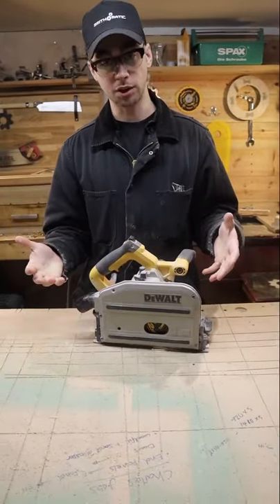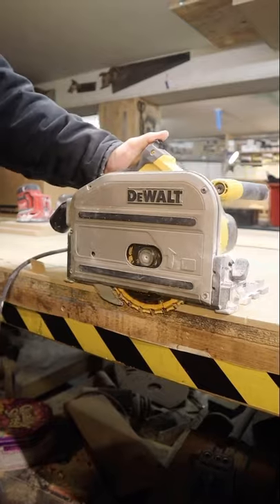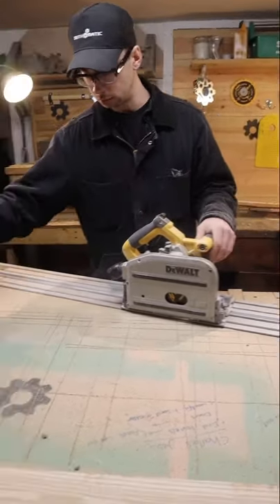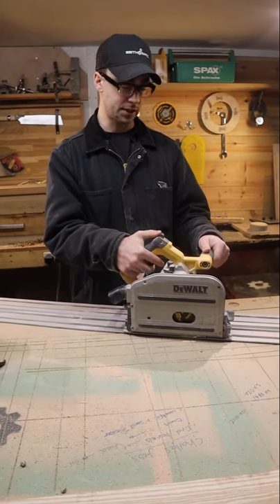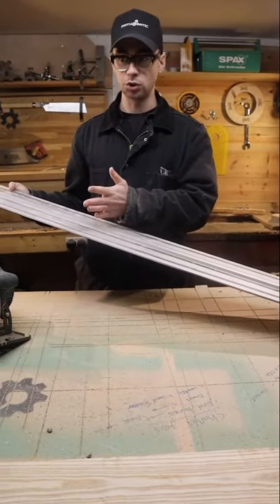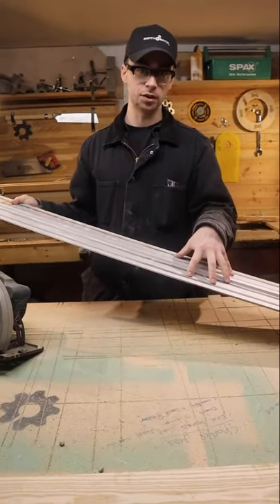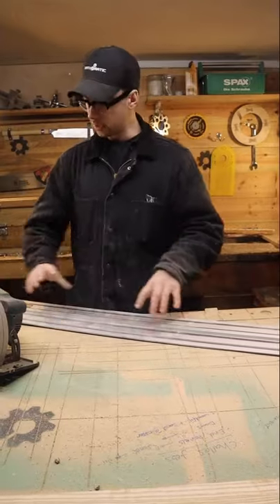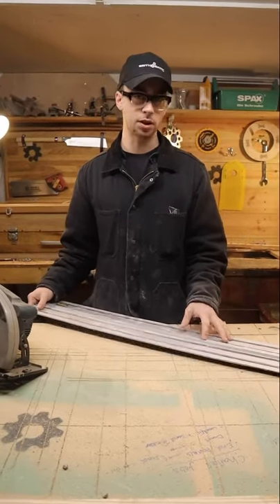maker tool review episode 30